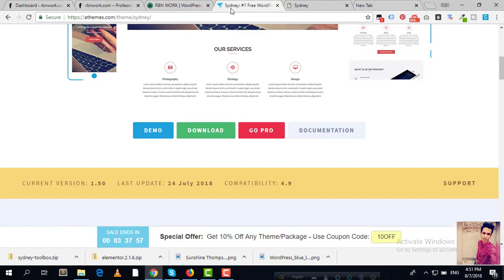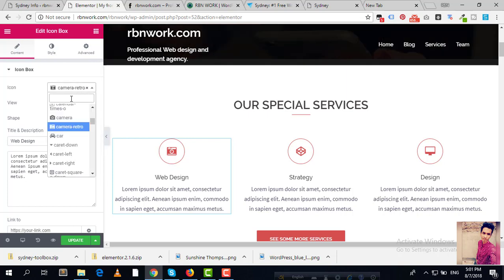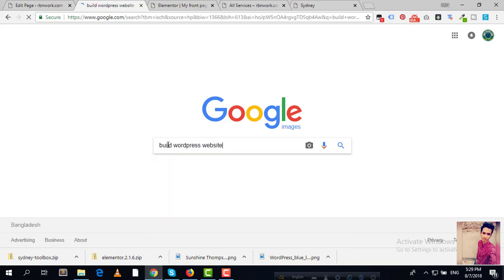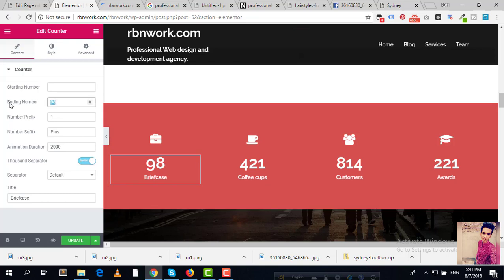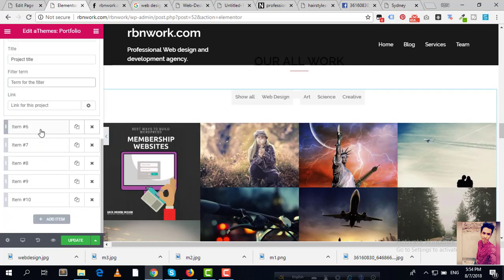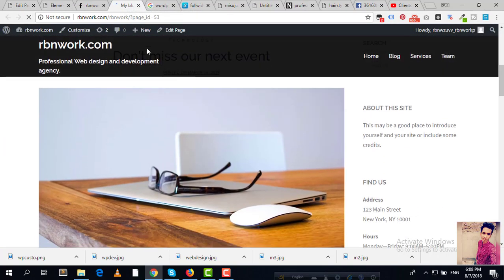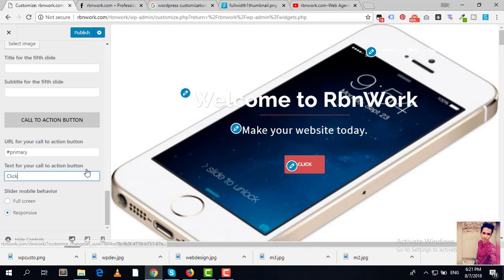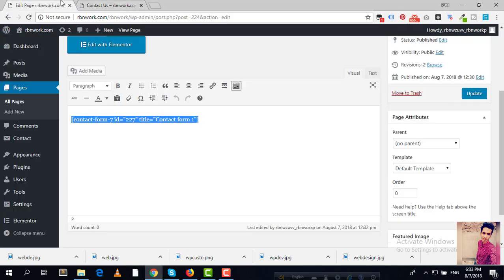How To Make A WordPress Website-2020 | Portfolio Website | Sydney WordPress Theme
Make a WordPress website very easily.This tutorial will help you a lot if you want to learn how to build WordPress website.We are using Sydney WordPress Theme.